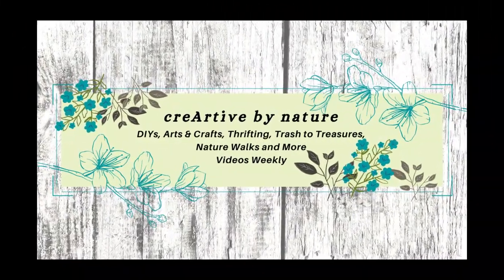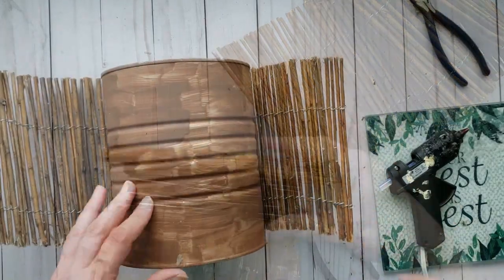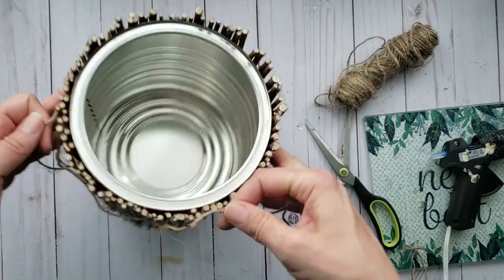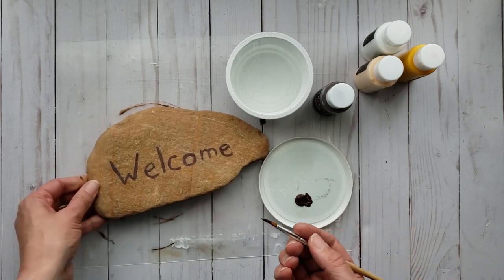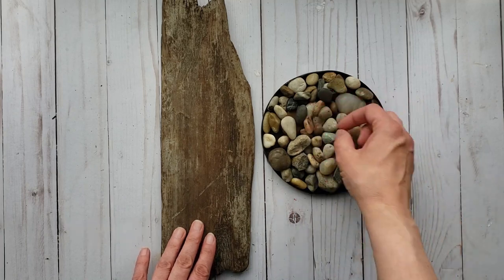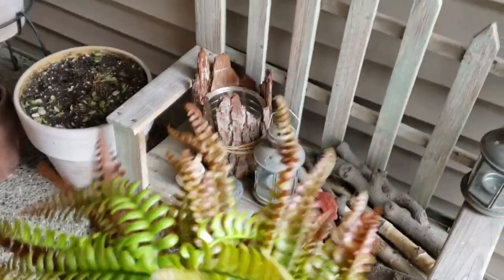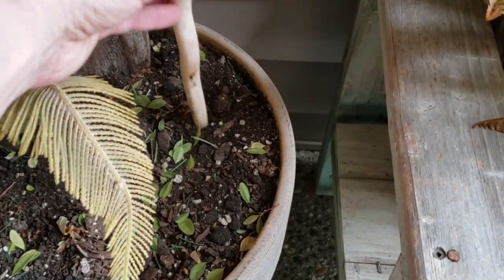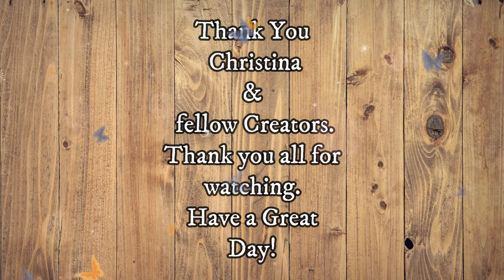Front door DIY decor || Outdoor DIY & Decor Challenge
Hello and Welcome. My name is Donna. I am taking part in the Outdoor DIY and Decor Challenge. I get creative with my stash and decorate around my front door. I am making 3 easy DIY projects and share how I put it all together.